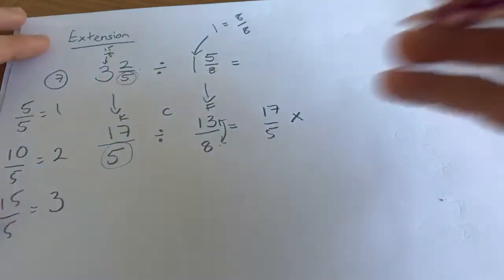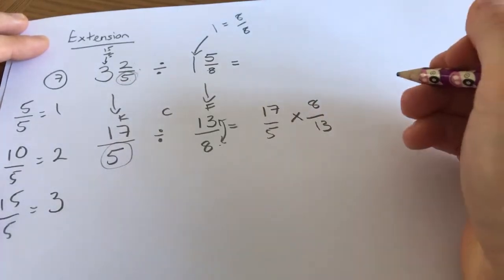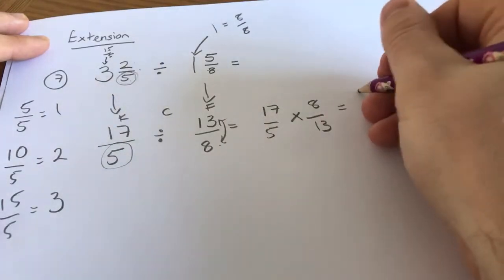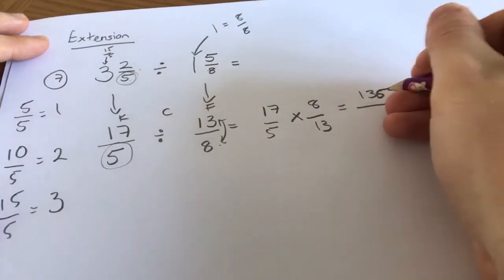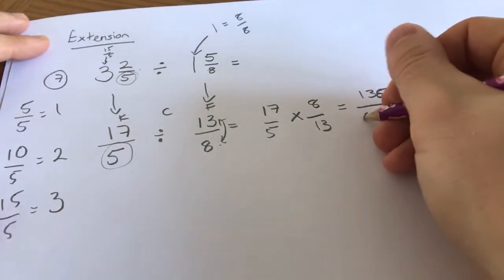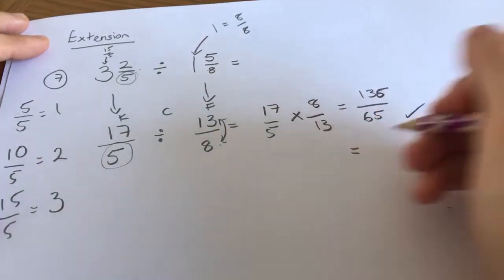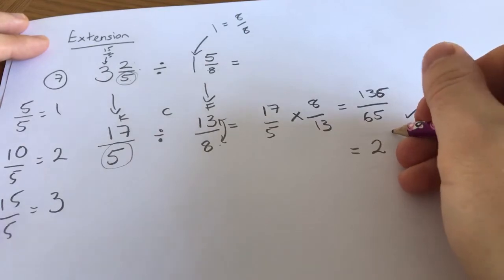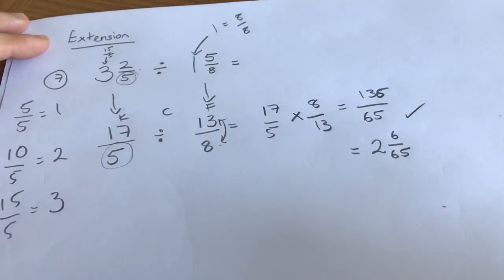Mr Ash's Year 8 Fraction Operations part 2- I will add it to part 1 as soon as i can work out how!